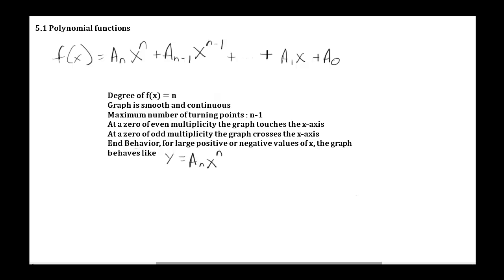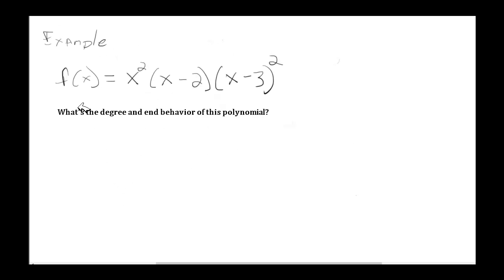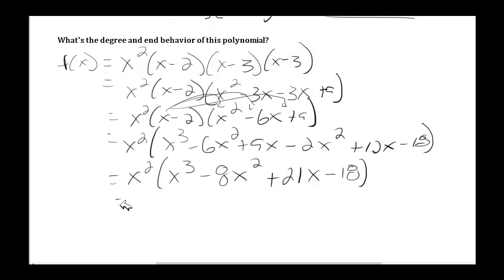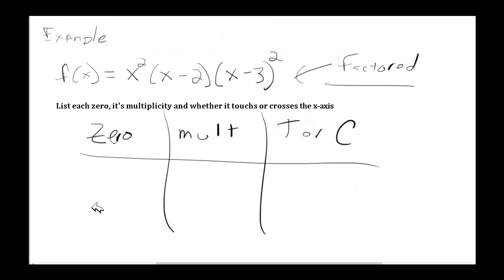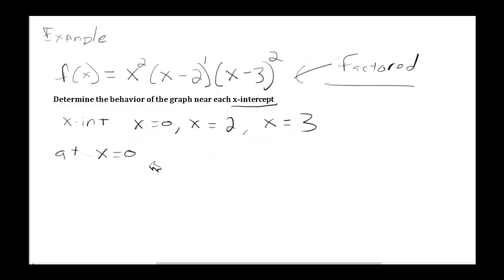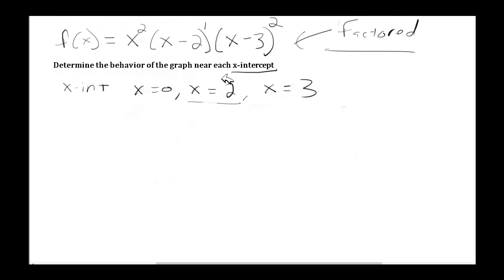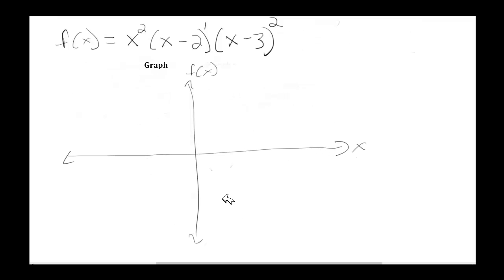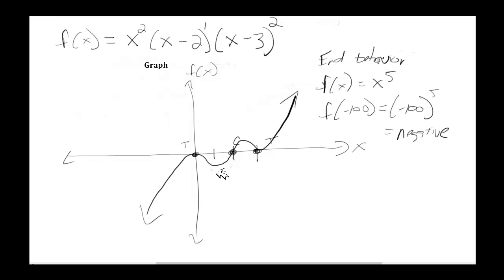5.1 Polynomial Functions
Properties of poynomials.